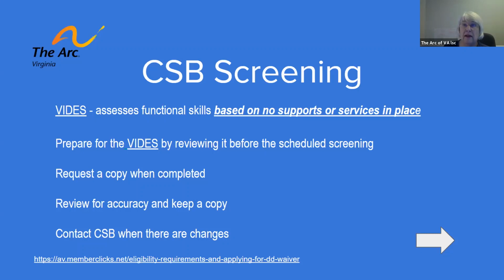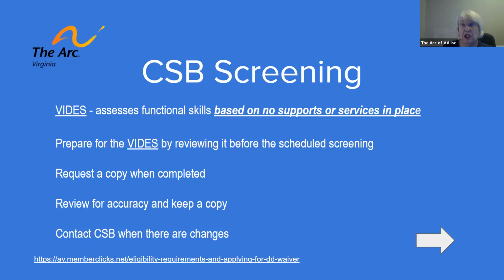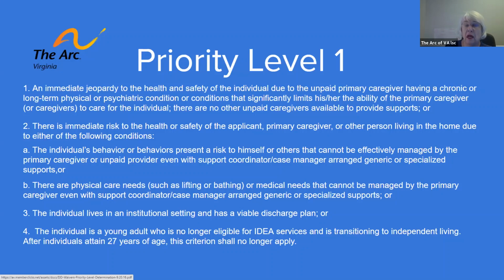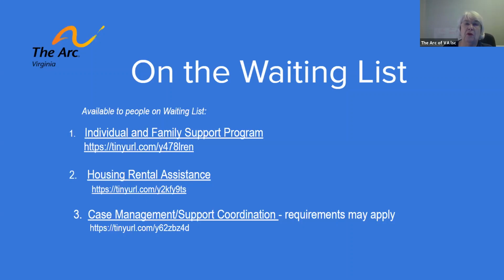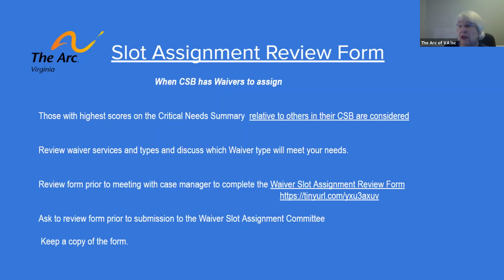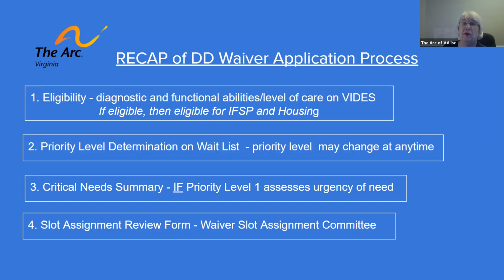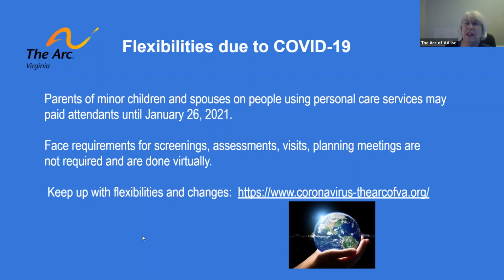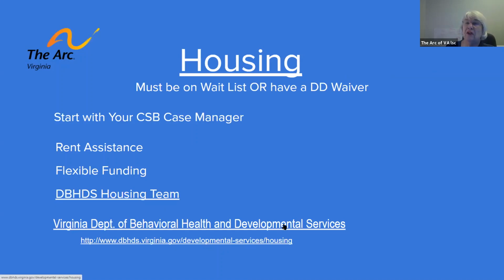What To Do While You Wait